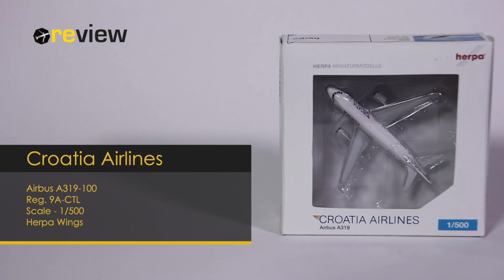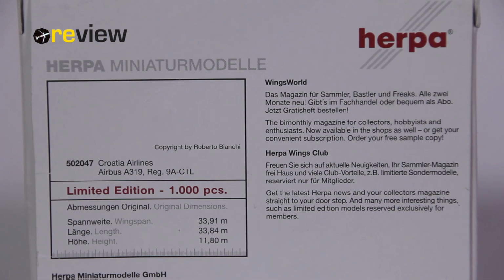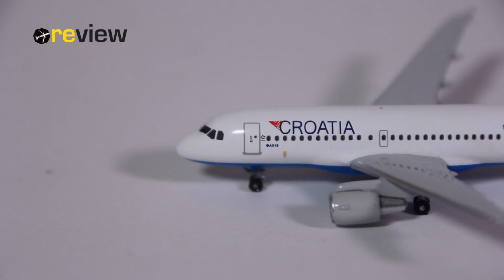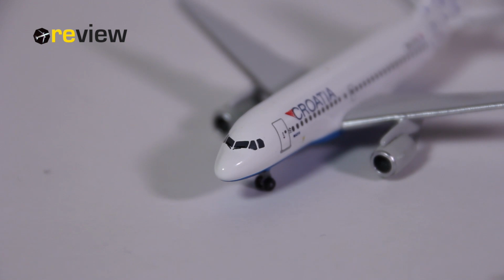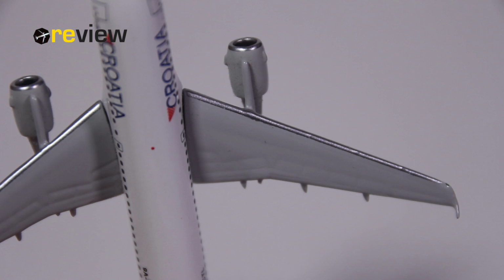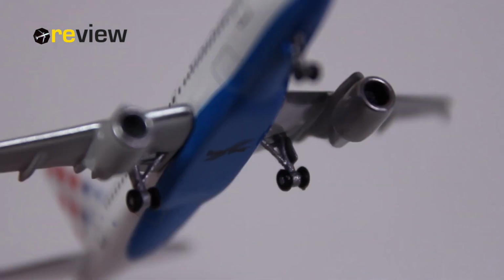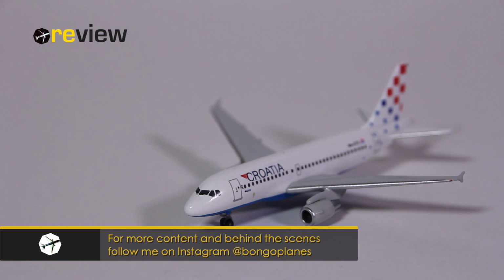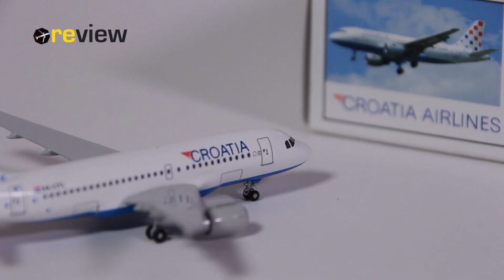Croatia Airlines Airbus A319-100 | Review #247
This is a review of the Croatia Airlines Airbus A319-100 from Herpa Wings, scale 1:500